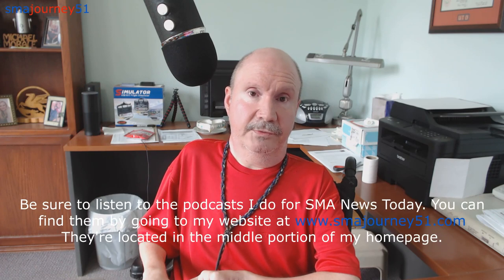Video 194 Key Differences Between Spinraza and Zolgensma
In this week’s video, I discussed the key differences between Biogen’s treatment known as Spinraza, and AveXis’s treatment known as ZOLGENSMA. I not only review the key differences between these 2 treatments, I go into detail about how these 2 treatments work to help those of us with SMA.

Please subscribe to my YouTube channel, follow me on twitter, send me an email or leave me a message at the end of the video that you are watching and I will be more than happy to answer any questions that you may have.

My Video Editing Software

My Camera

To view all of my videos, please search for smajourney51 in YouTube